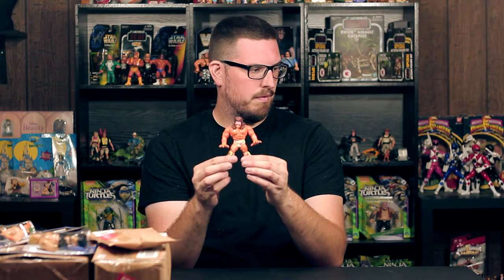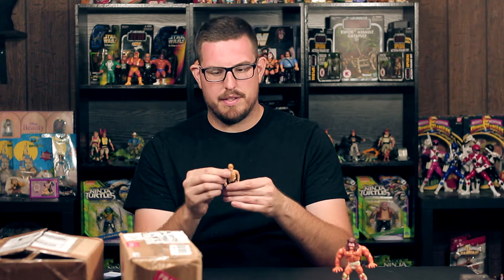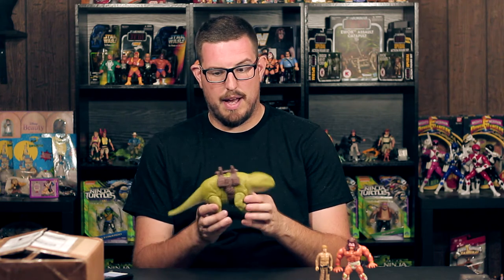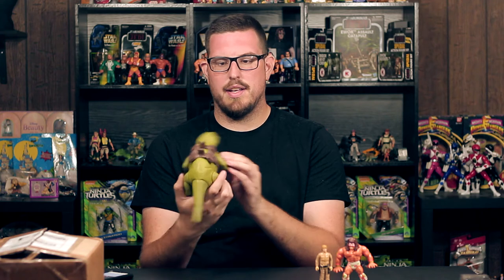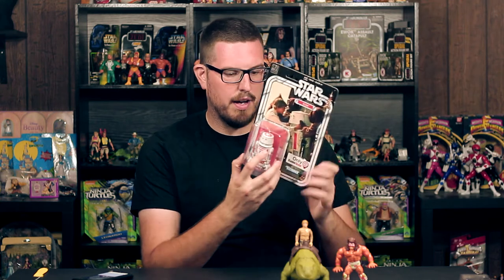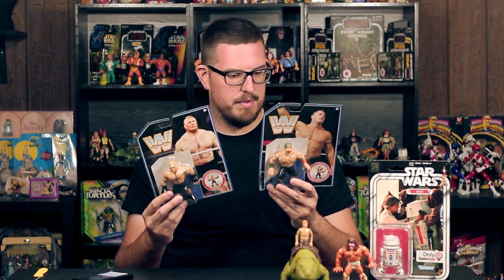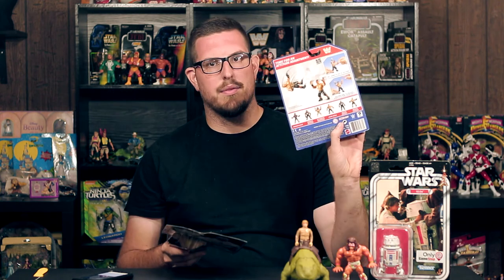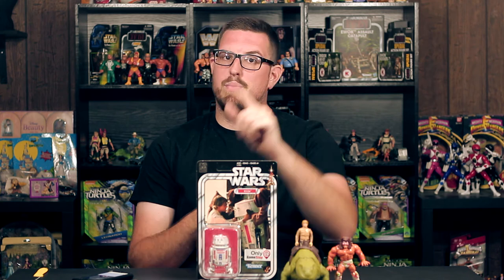GamerToyz Pickups | Vintage STAR WARS and WWE Toy Haul!